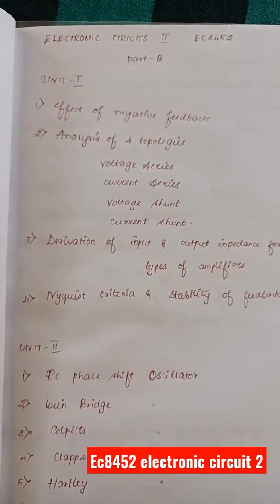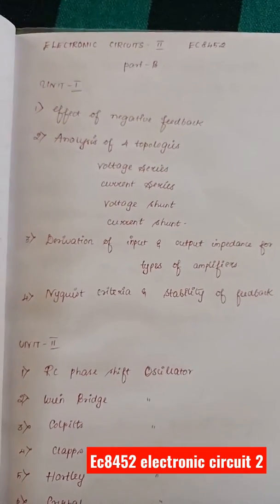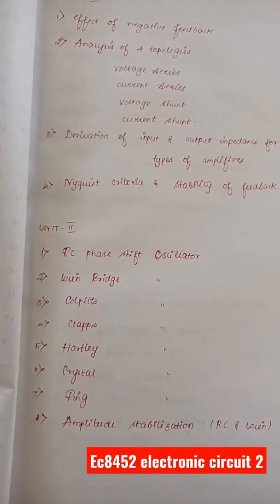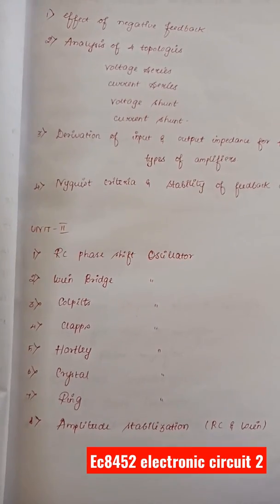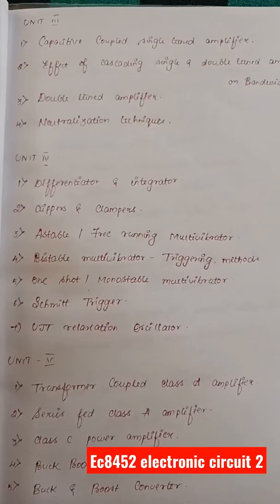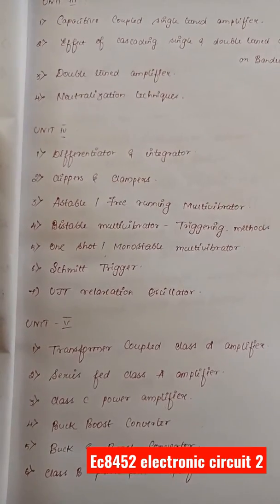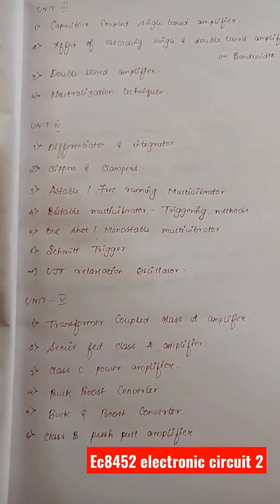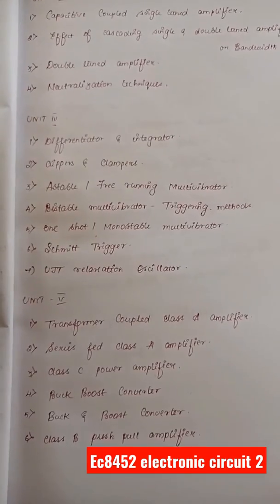4thsemester electronic circuit 2 ece EC8452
important questions of part A B and C in the subject professional ethics in engineering GE8076